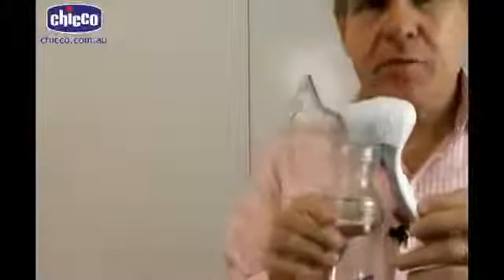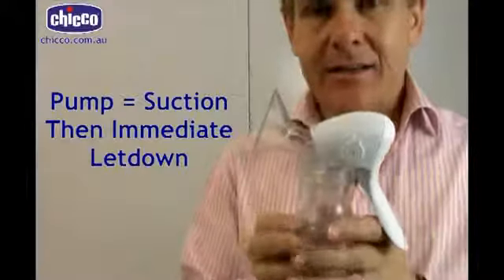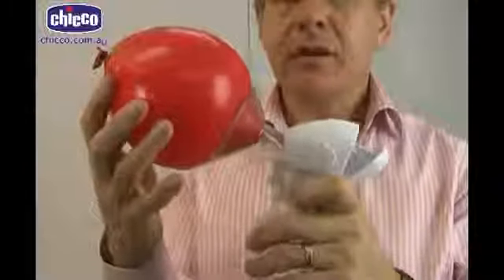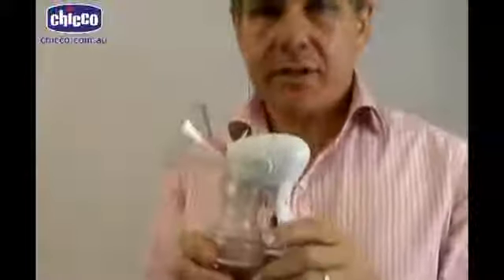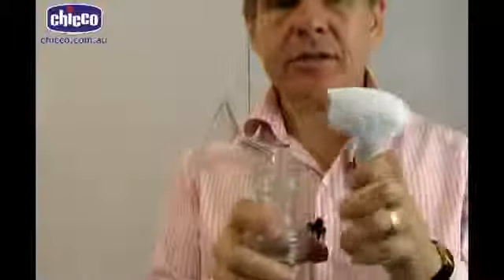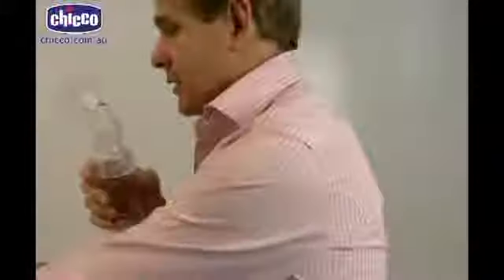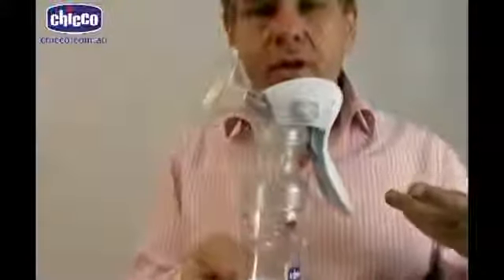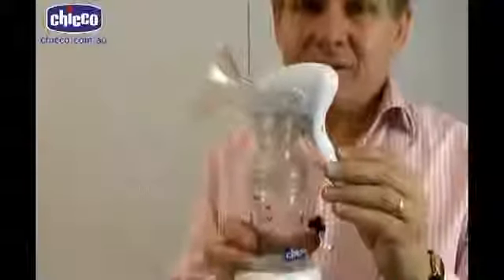Máy hút sữa Chicco Natural Feeling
Máy hút sữa Chicco cho phép bạn chọn độ căng khi hút, phù hợp với từng nhu cầu và thời điểm khác nhau